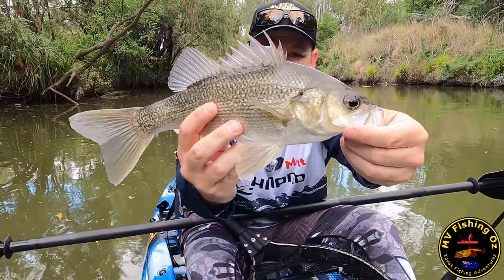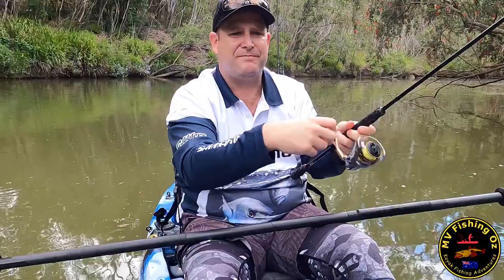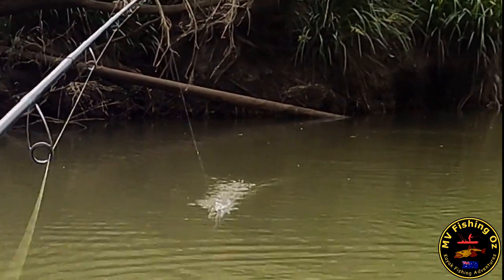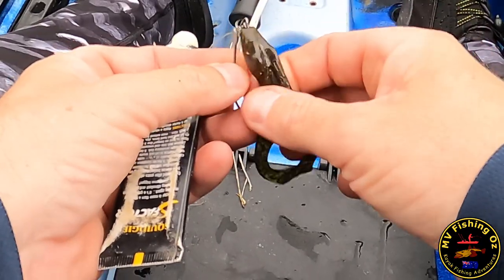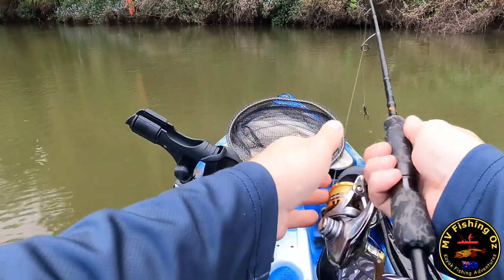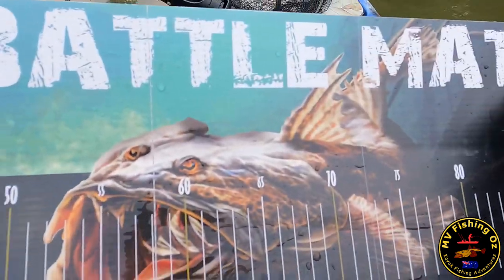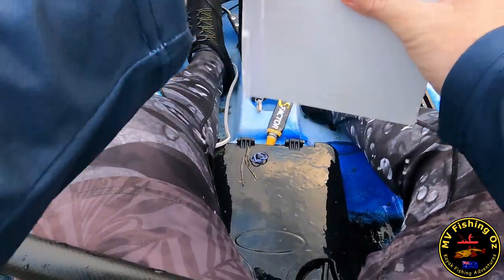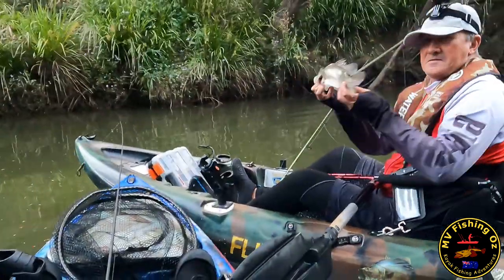Skinny Creek Bass Fishing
Watch as I join two good mates in our kayaks up a fantastic skinny creek somewhere in suburban South East Queensland over the weekend for my second session of topwater Australian Bass fishing for the season. My favourite topwater lure, the Z-Man Finesse Frog rigged weedless in Green Pumpkinseed pinned plenty of nice bass! Plenty of action, some great scenery, plenty of laughs, a few bust ups, a heart stopping moment or two and some cracking native Australian Bass were landed by all three of us! Thanks to Phil S and Phil F for allowing me to join them for a fantastic afternoon all round in their favourite Skinny Creek!

I must pay a special thankyou to my brother in-law Chris M for providing the cool acoustic guitar riff I used in the outro of this film as well as providing some awesome guidance in how to drive improvement with my content pre and post production!

If you love what you see, I have worked hard to improve my channels content, so if you do, make sure you subscribe to @Yaknmatt to keep up with all my kayak fishing adventures.

Cheers, Matt